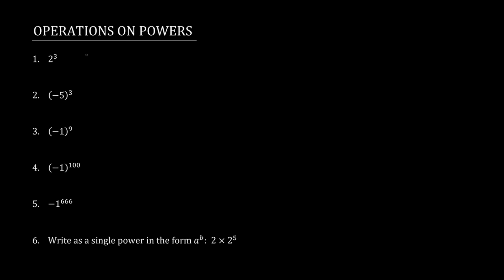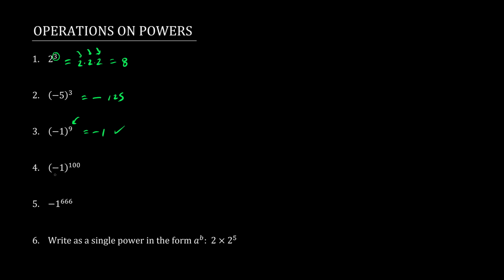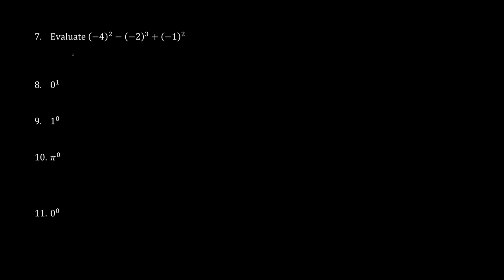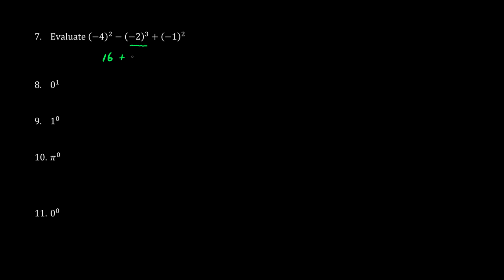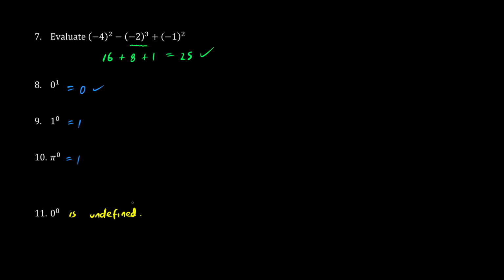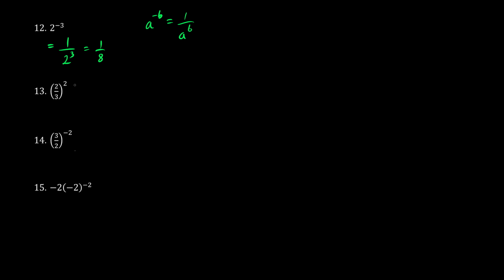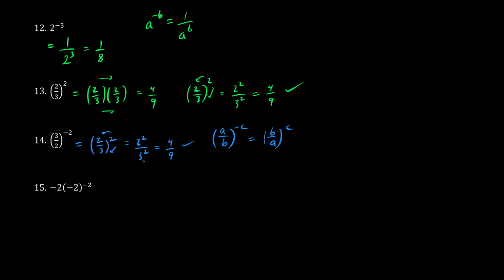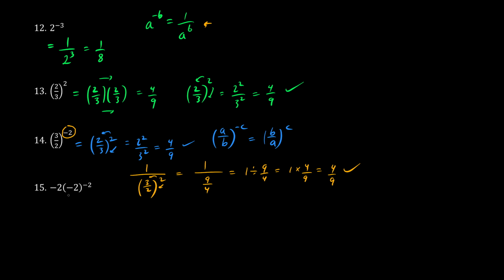BC Math 10 Operations on Powers Part 1